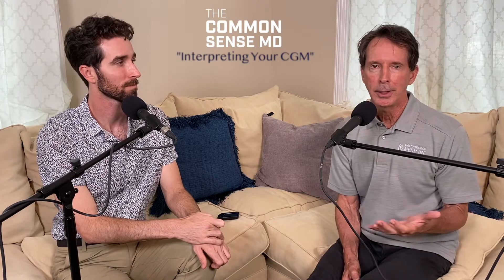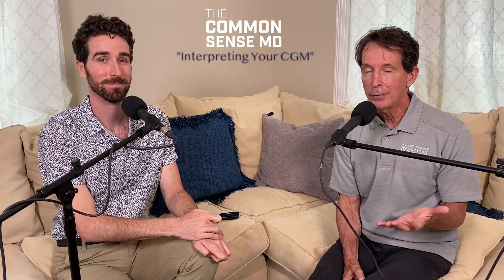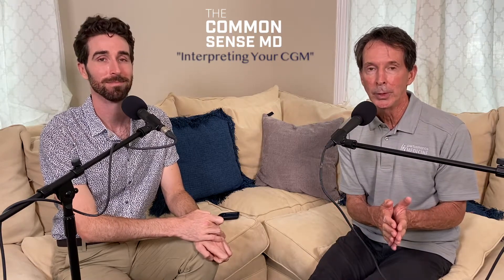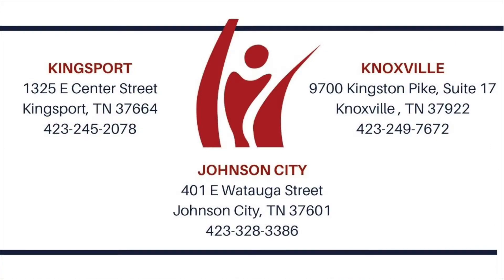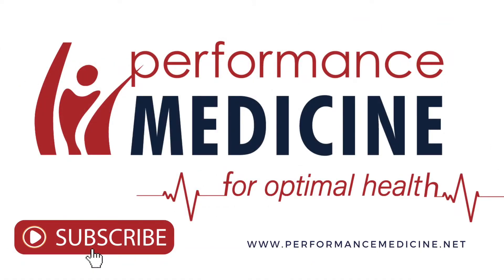INTERPRETING YOUR CGM / the Common Sense MD /Dr. Tom Rogers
In this episode of the COMMON SENSE MD,  Dr. Tom Rogers asks his son / PA-C , to interpret the results of his two week trial using  the FreeStyle Libre Continuous Glucose Monitor.  If you have insulin resistance or just want to learn more about how your body responds to glucose, tune into this video and see what Dr. Rogers found out!